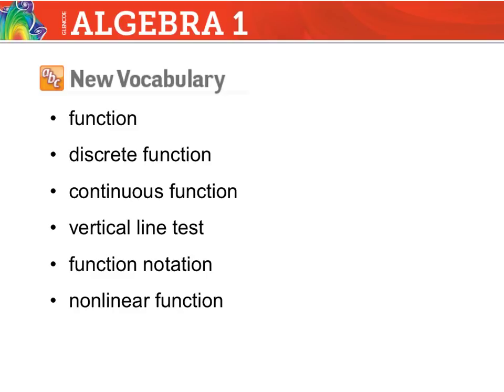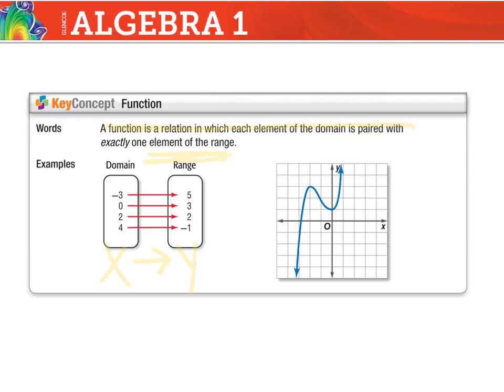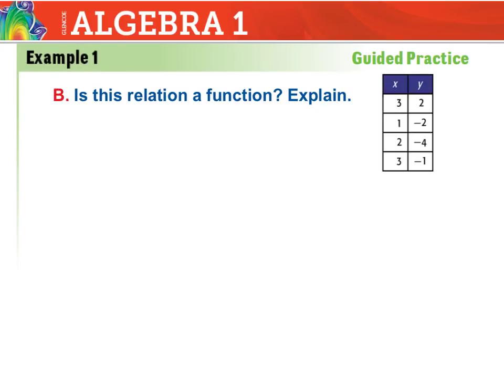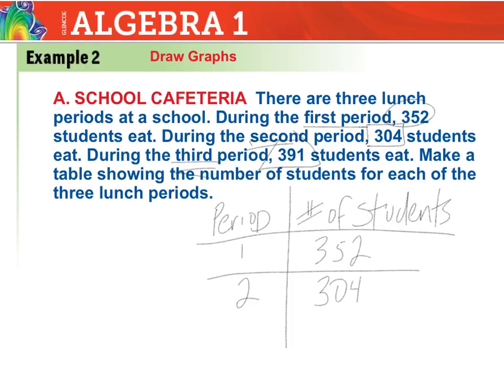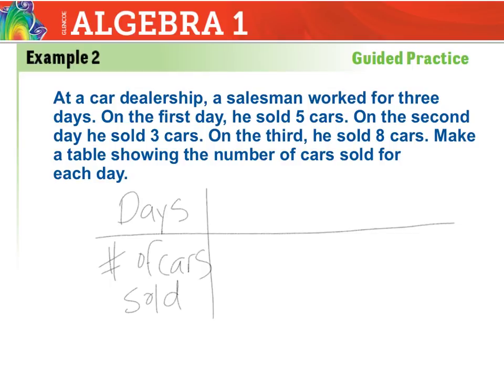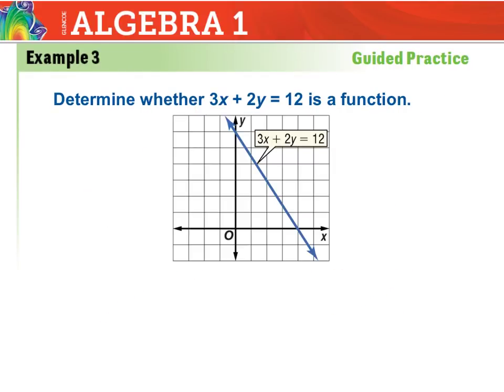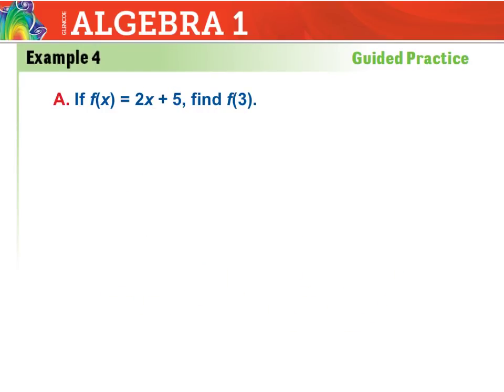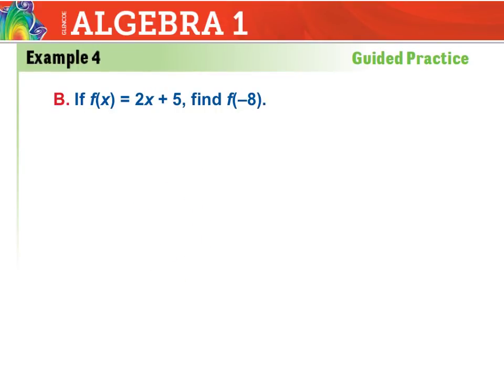1-7 Function Notes